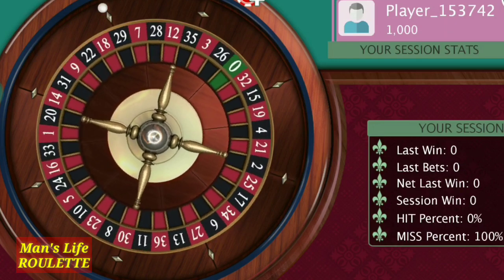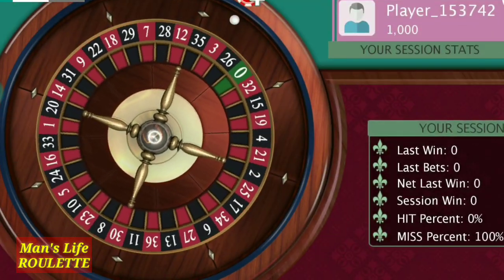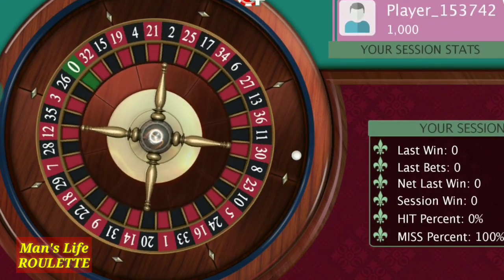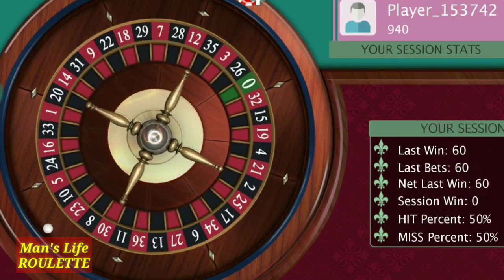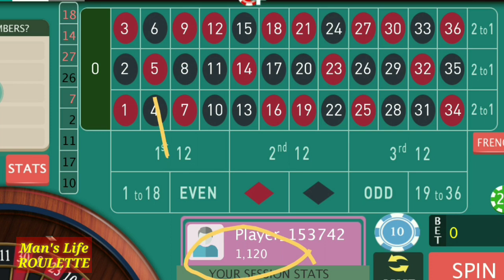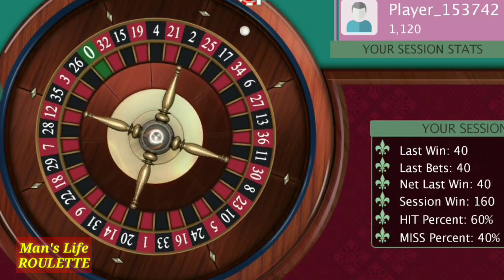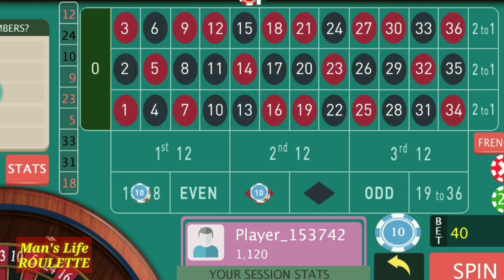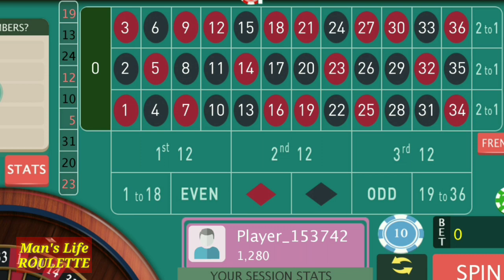Side bets on ROULETTE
Side bets
every one should know about rules one odds of ROULETTE table